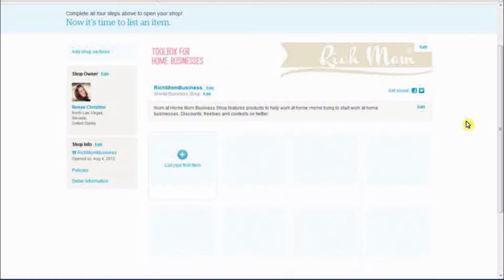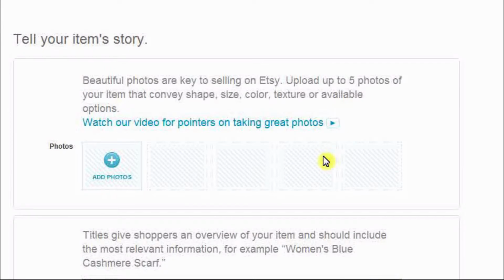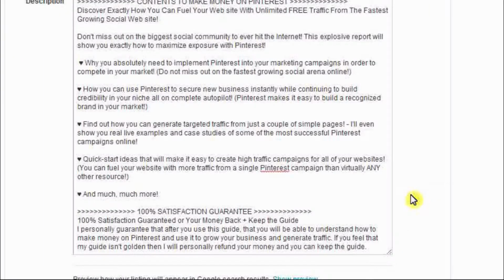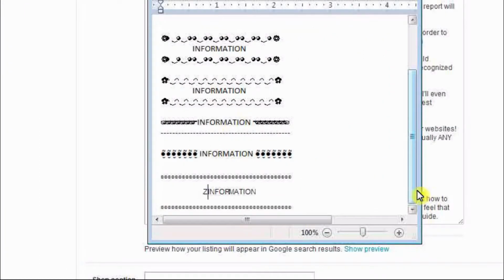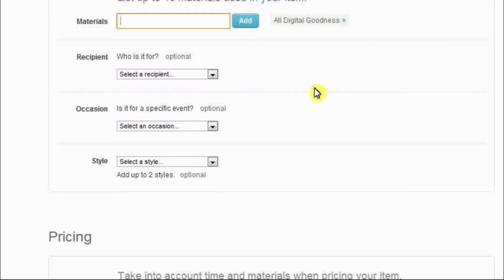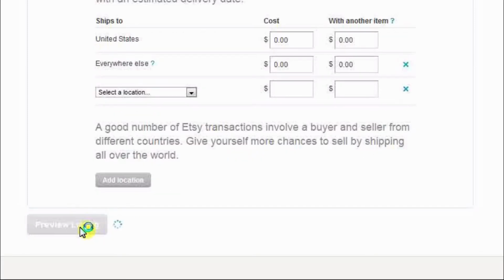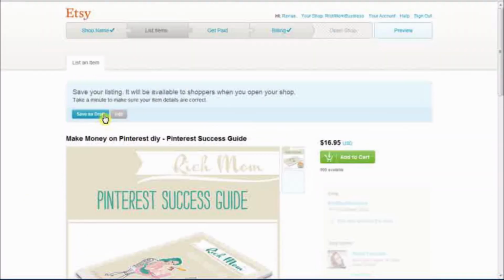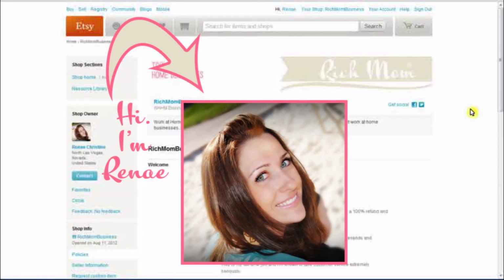Etsy.com How to List a Product, Tutorial